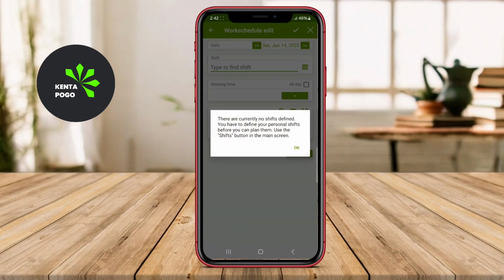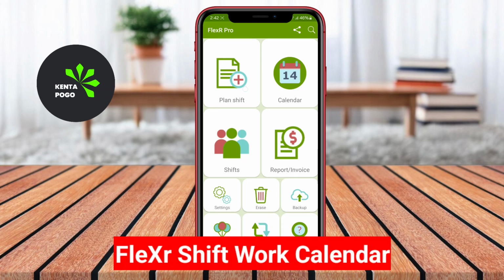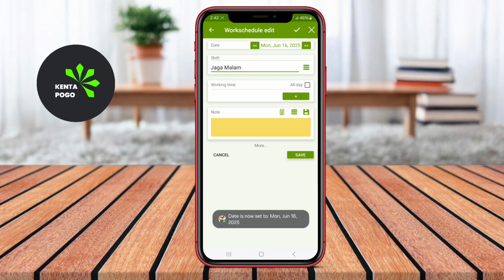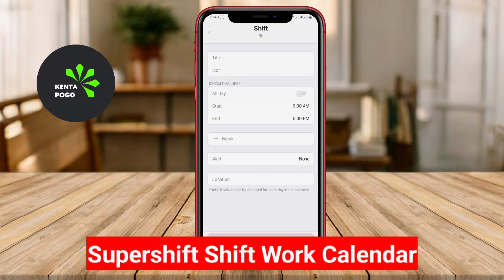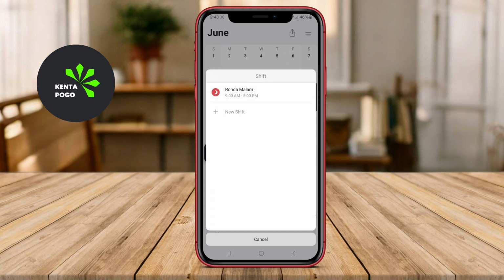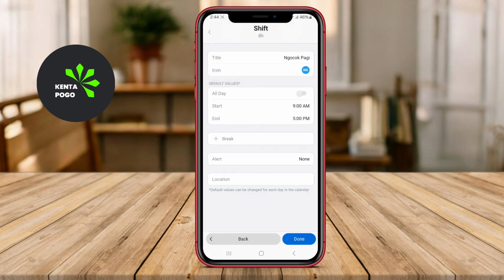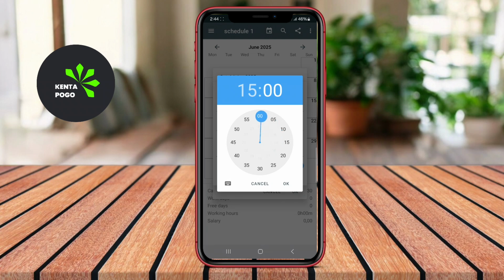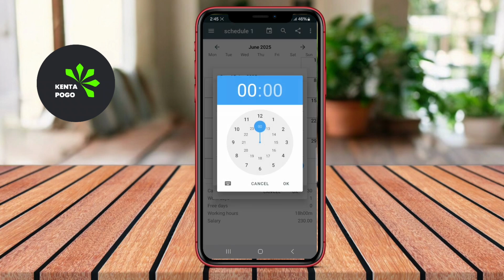3 Best Work Shift Calendar Apps for Android 2026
Best Work Shift Calendar Apps for Android is application that helps users efficiently manage their work schedules. These apps allow users to track shifts, set reminders, and organize workdays, ensuring better planning and productivity for professionals who follow varying schedules.

3 Best Work Shift Calendar Apps for Android :

0:00 Opening

0:14 Flexr Shift Work Calendar

0:55 Supershift Work Calendar

1:38 Shift Work Schedule Calendar

2:20 Closing